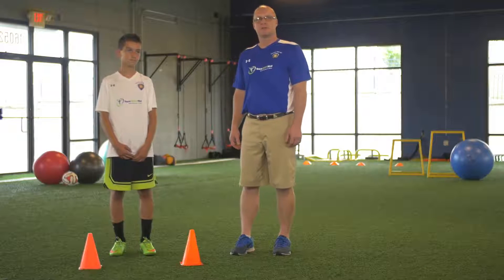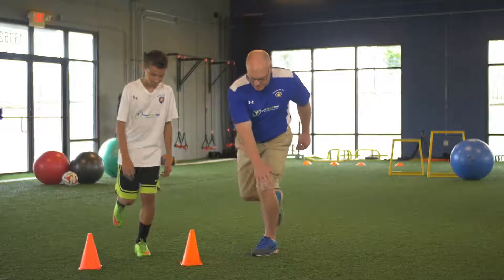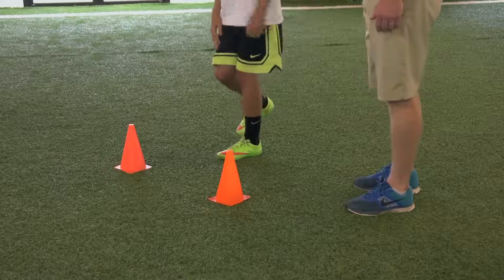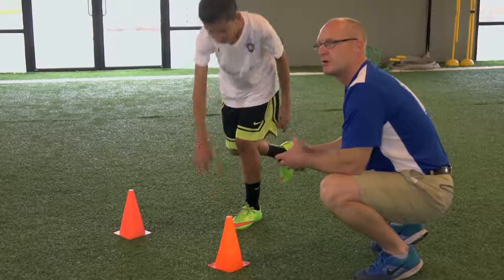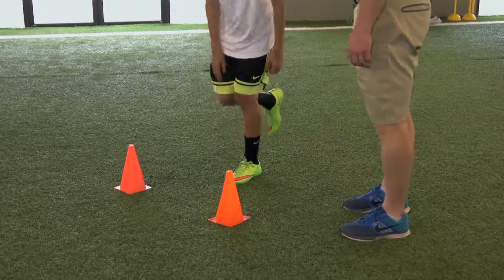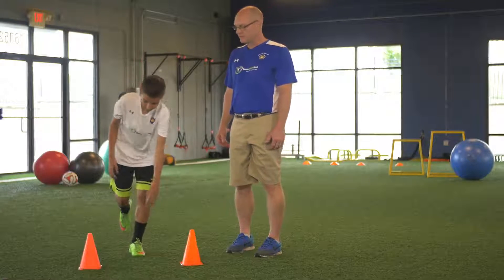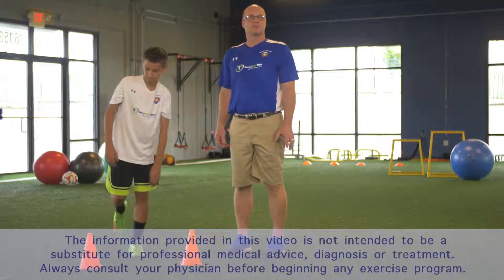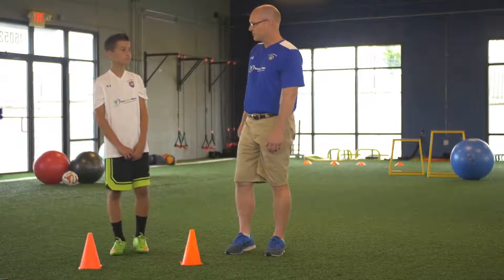TeamSportMed 070715 Part 2